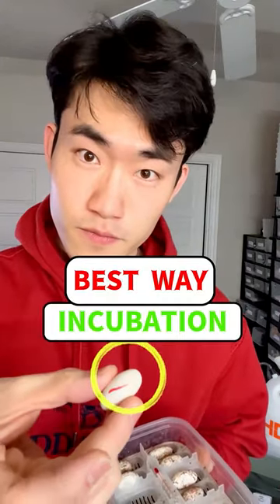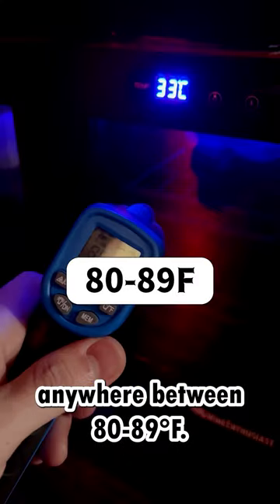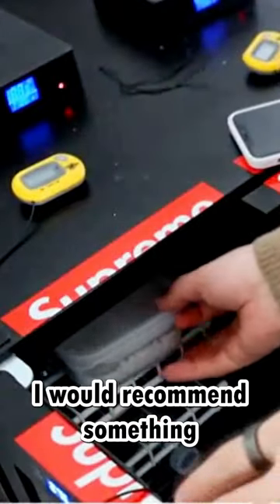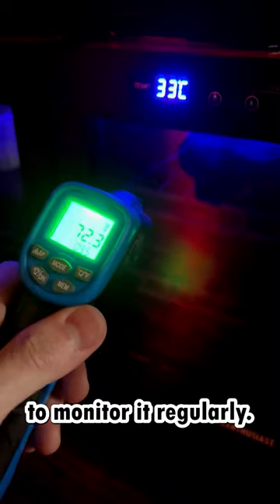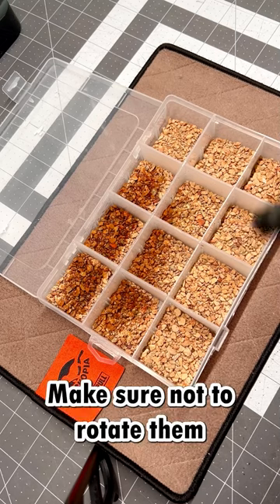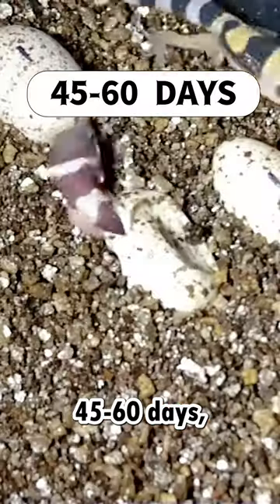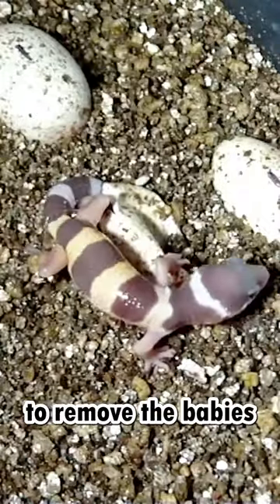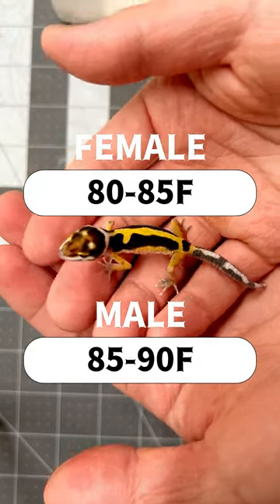How's your breeding season going so far?